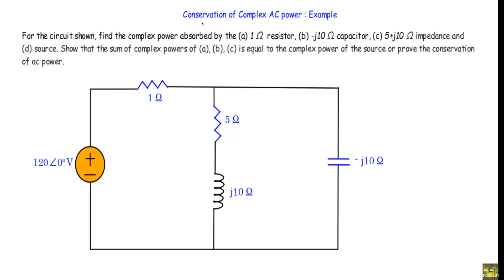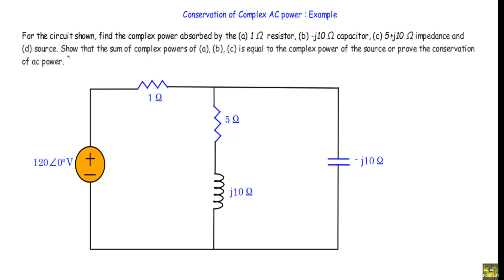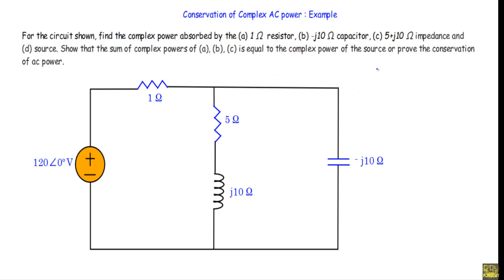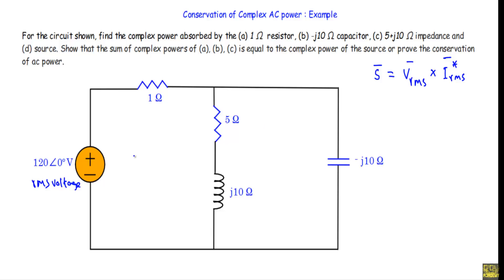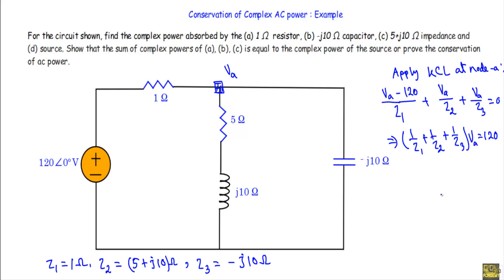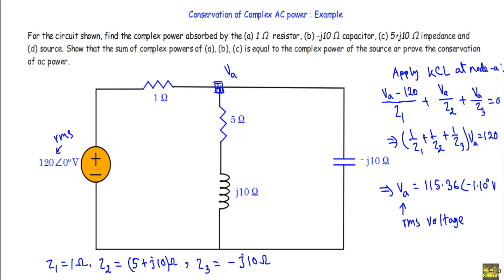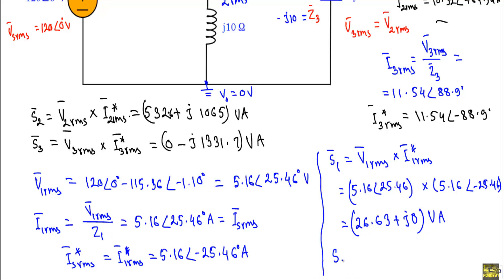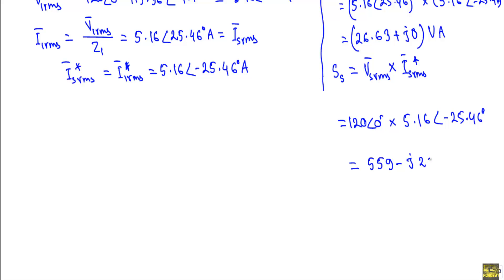Complex Power : Example 3 ( hard )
Topics Covered:
- Complex power
- Complex power calculation for each of the branch of the circuit
- Conservation of ac power verification